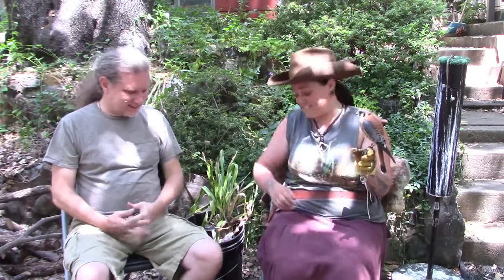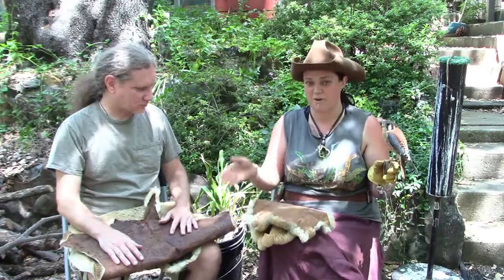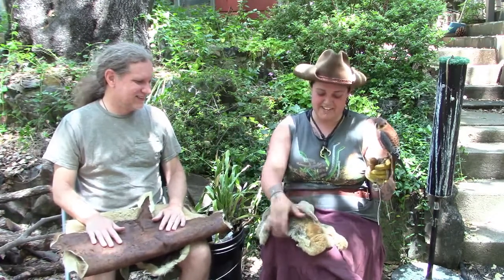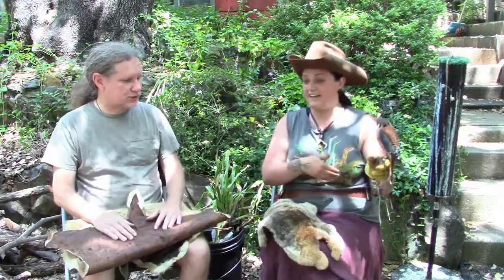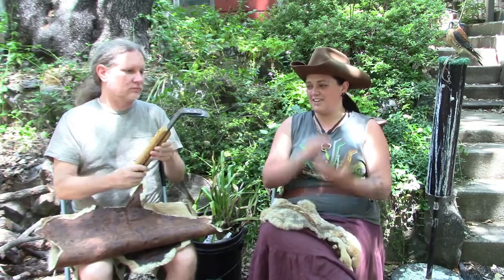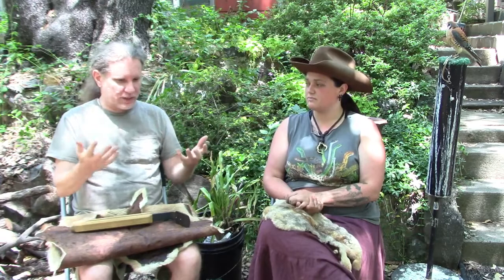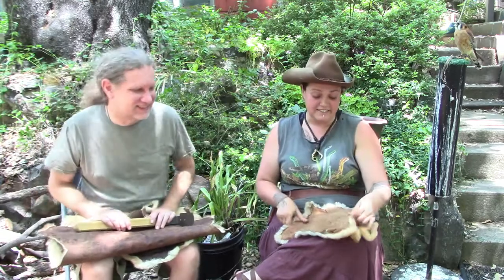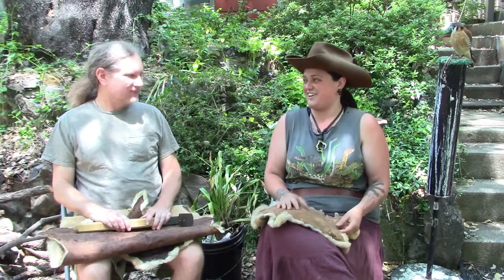INTERVIEW! Primitive Skills Practitioner and Teacher TatterHawk, Bark Tanning Expert.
TatterHawk talking about animal Hide Tanning techniques, Foraging, Bird Handling, Minimalist travel and more!

TatterHawk is a primitive skills teacher, traditional arts practitioner, and an expert in leather hide tanning using the Bark Tanning method.

Follow TatterHawk on Instagram @tatterhawk.

Resources:

Product list of my favorite, tested, gear for bushcraft and overlanding!

Feel like supporting my work?
Make purchases through Amazon using this link!